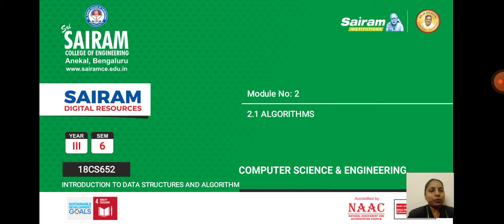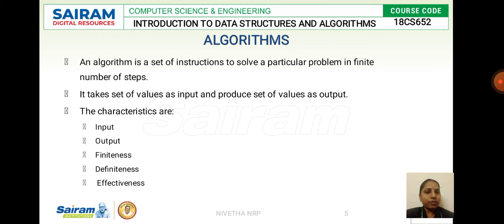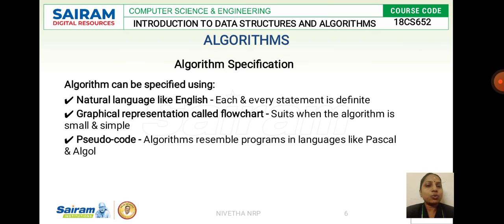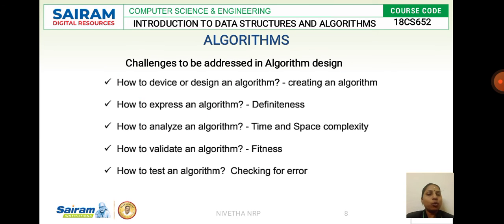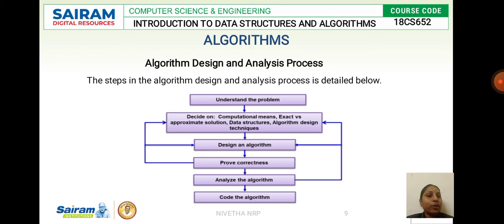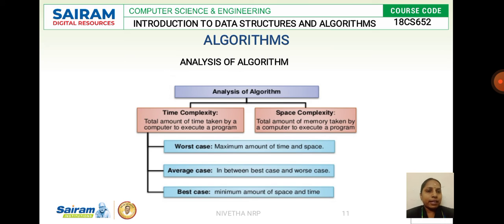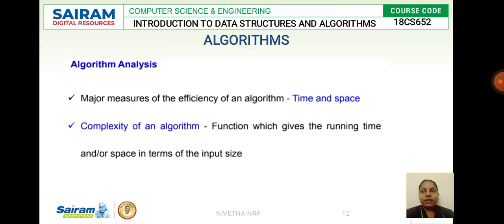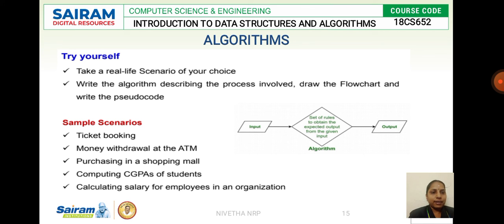`Lecturevideo_18CS652_Module2.1_Algorithms_Nivetha NRP